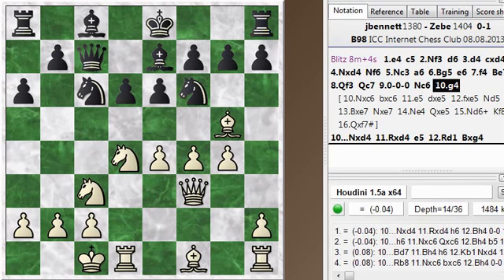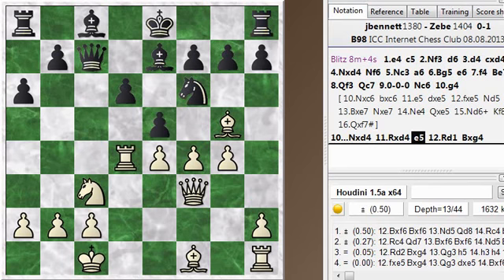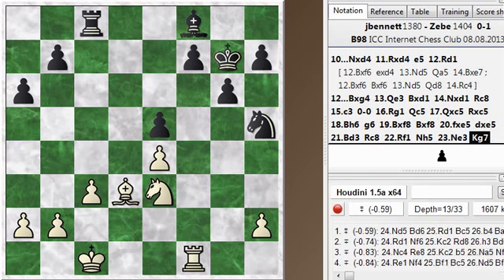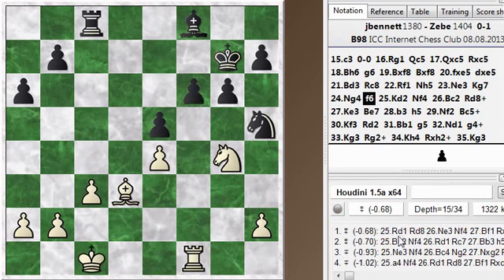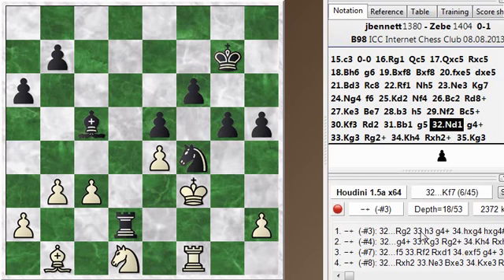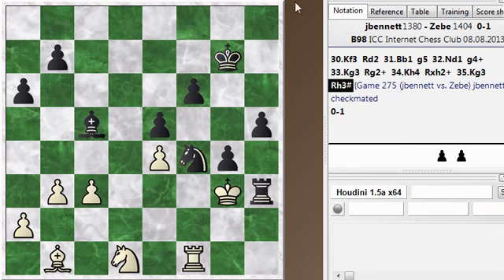Blitz chess postmortem #90: Sicilian defense - Najdorf variation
I go over this recent blitz game using a chess engine, and look at some interesting lines and ways for both sides to improve.